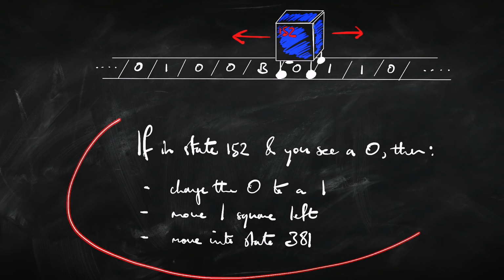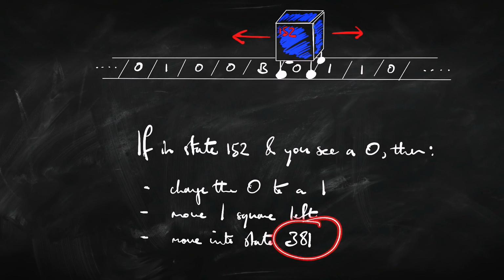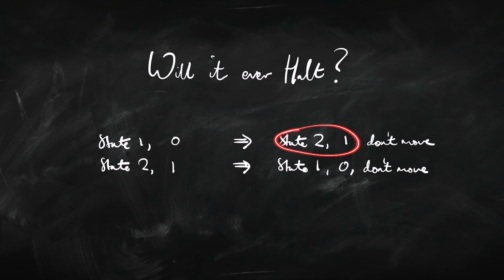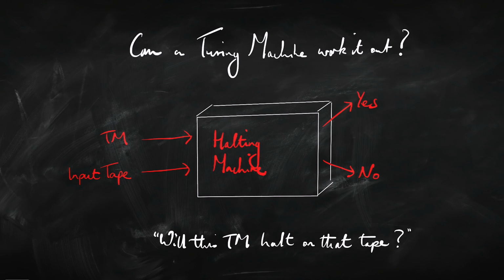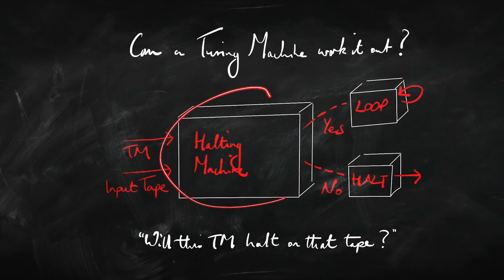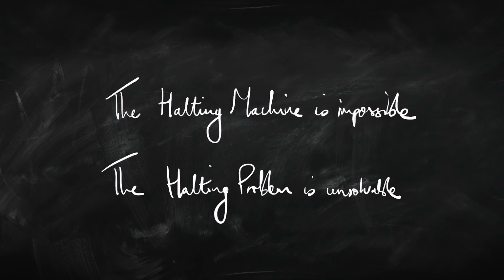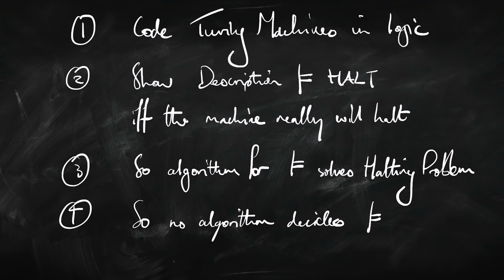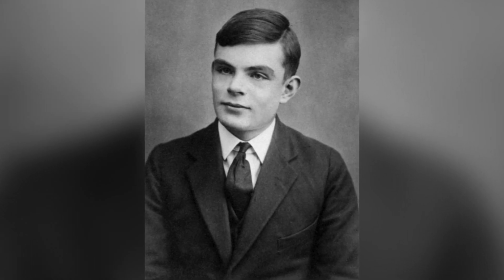Alan Turing and Logic | Attic Philosophy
In 1936, Alan Turing solved a deep mathematical problem and, along the way, he invented modern computer science! His idea of a 'Universal Computing Machine' – a Turing Machine – is central to Computer Science. The problem Turing solved in 1936 was whether logic is decidable: whether any algorithm can tell us whether a logical sentence is valid or not. Turing proved that we can't: first-order logic is undecidable, one of the most important results in the history of logic

00:00 - Intro
01:07 - On Computable Numbers
01:21 - The Decision Problem
02:25 - Paradoxes in maths
03:41 - Algorithms
04:12 - Proving non-existence is hard!
07:06 - Turing’s strategy
07:38 - The Halting Problem
09:41 - The Halting machine argument
11:43 - The Impossible Machine
12:21 - Reduction
12:58 - Back to the Decision Problem